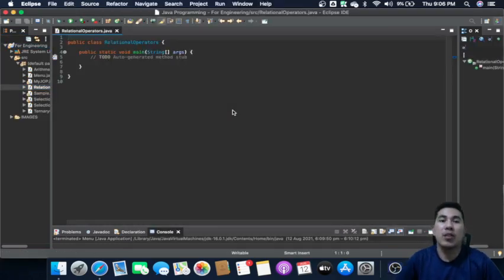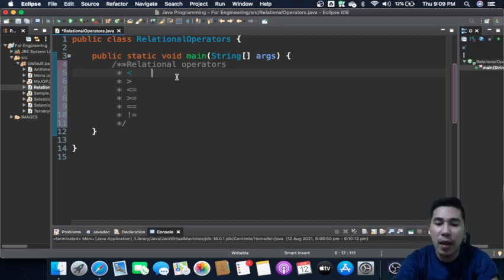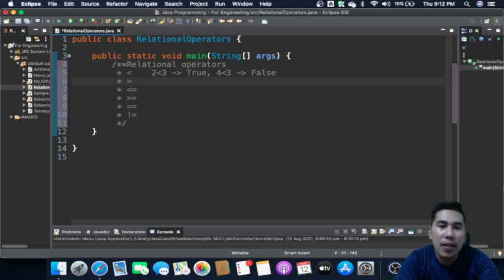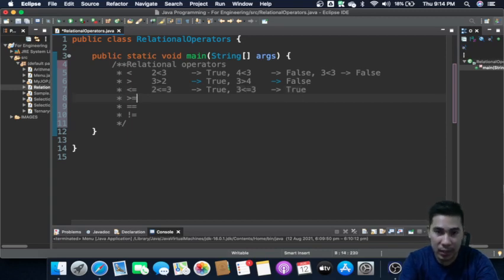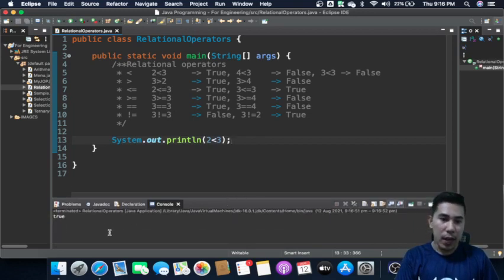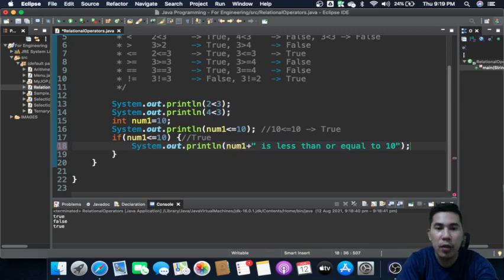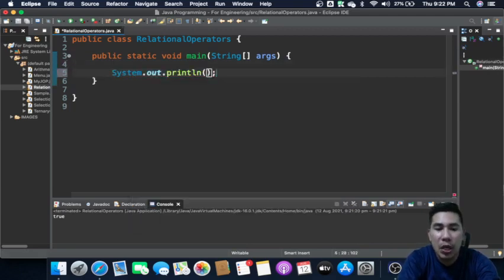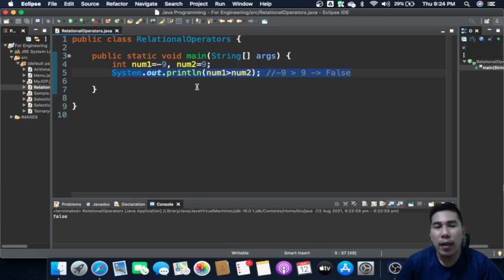11 Relational Operators